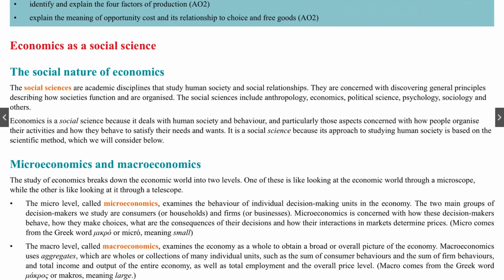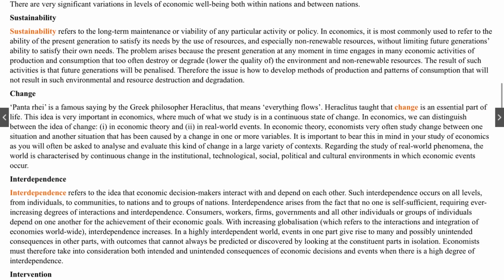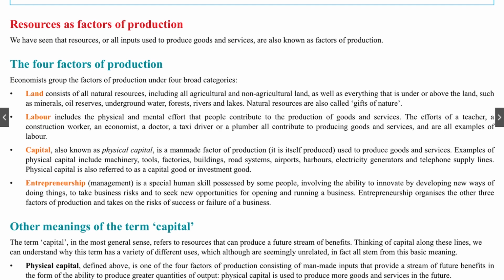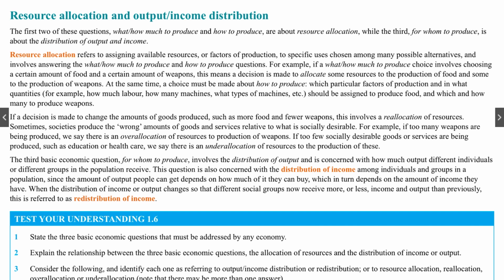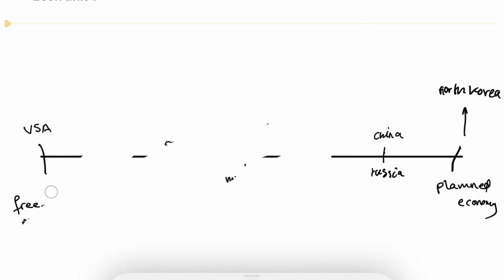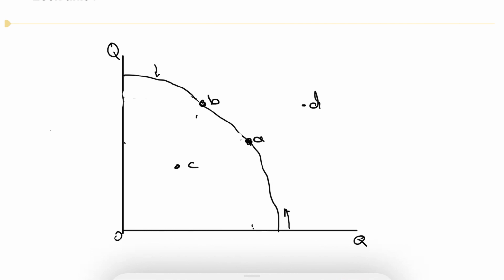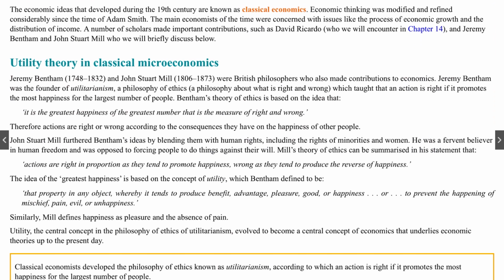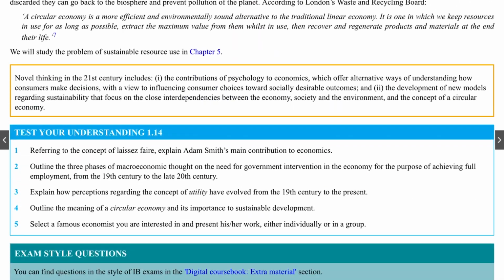IB Economics: Introduction to Economics